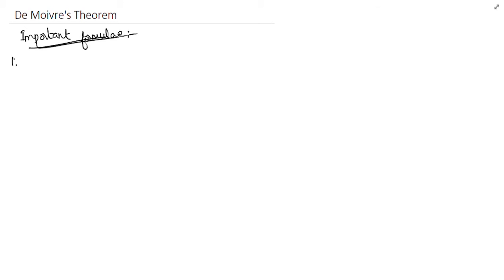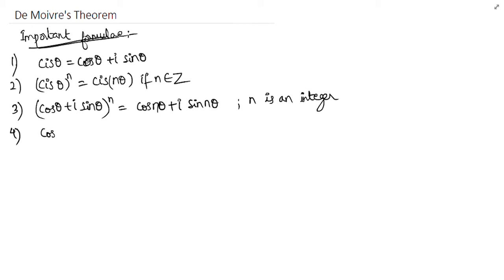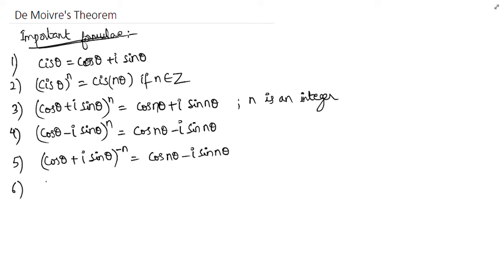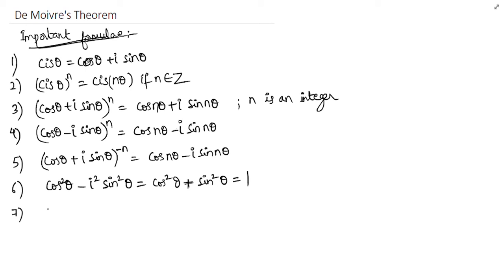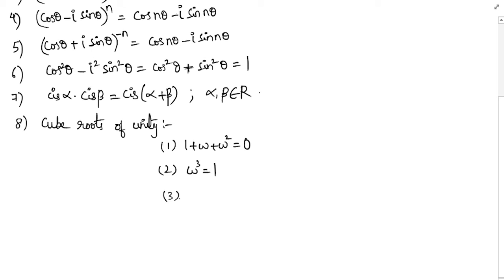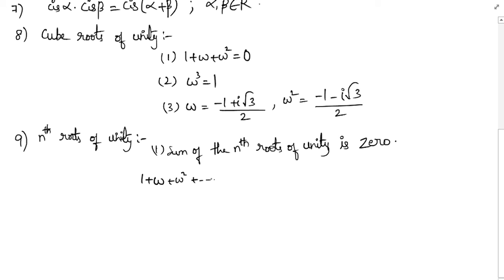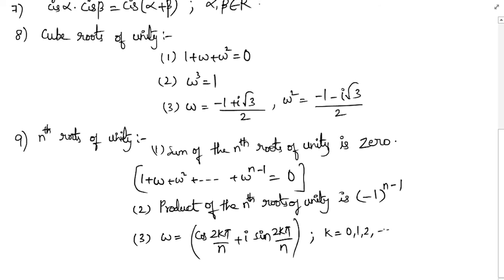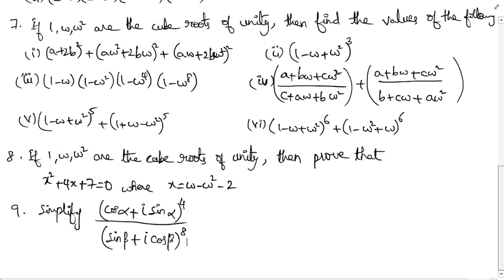De Moivre's Theorem - Important Formulae || Intermediate II A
In this video, I have explained all the Important Formulae and also the list of important Long Answer Questions and Very Short Answer Questions from Chapter 2: De Moivre's Theorem, of Intermediate II A.

These are the important formulae which helps you in solving the problems.